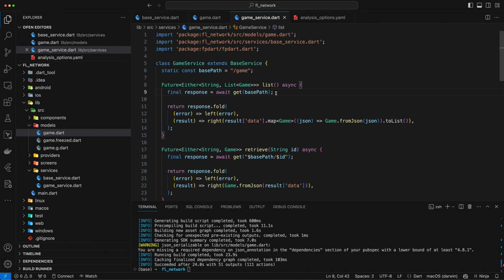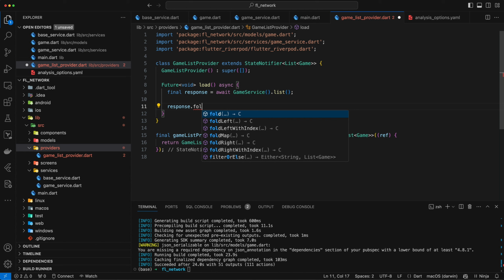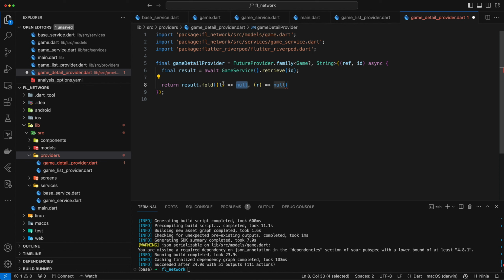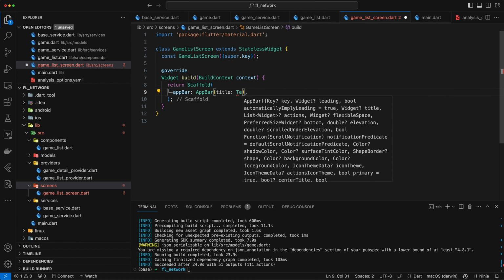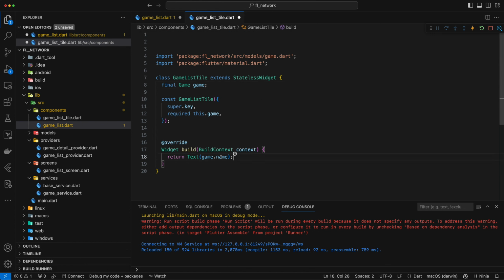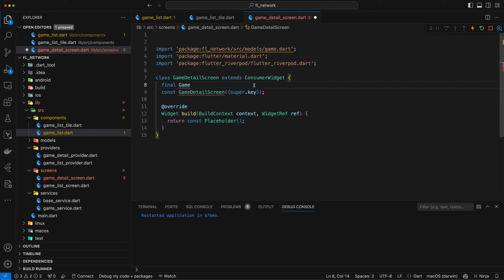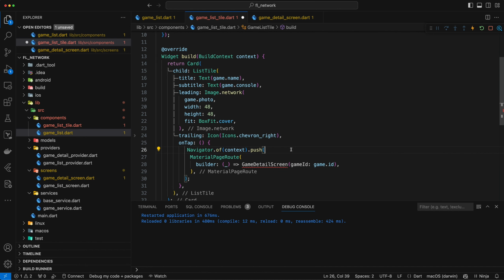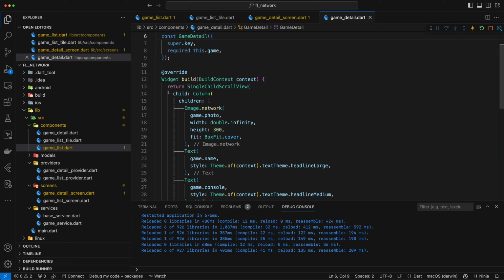Networking & State Management in Flutter [Part 2]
In this series, we'll dive into handling network requests and managing the state in a simple CRUD app. We'll use dio, riverpod, freezed, and fpdart to accomplish this. I think you'll find this approach will result in safe code that is organized and fun to write!